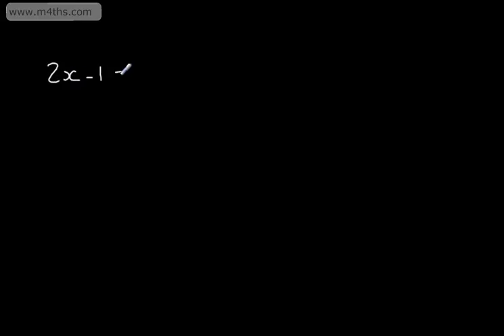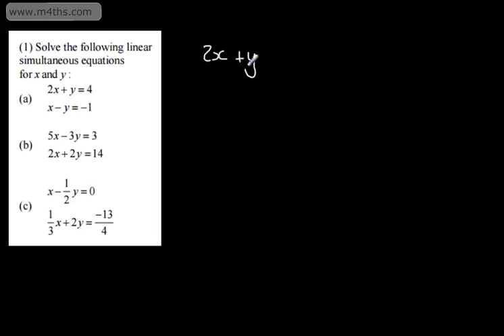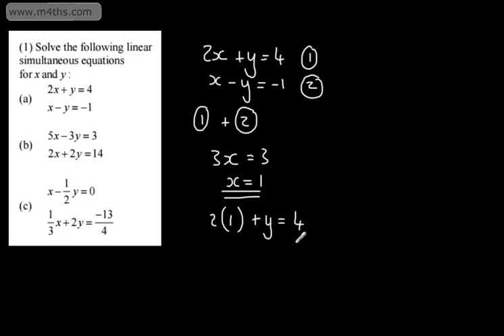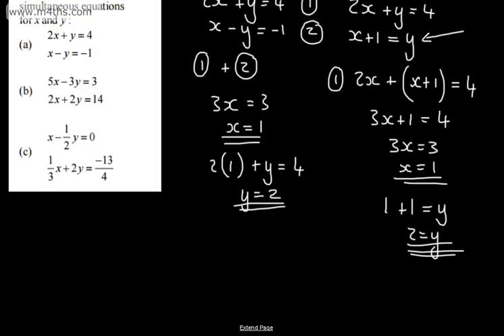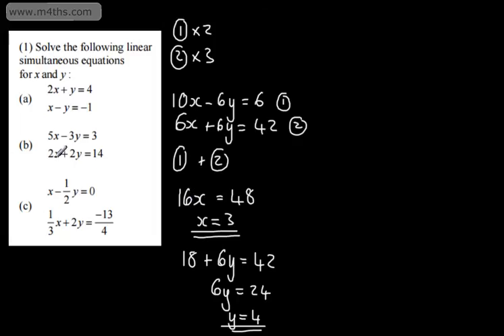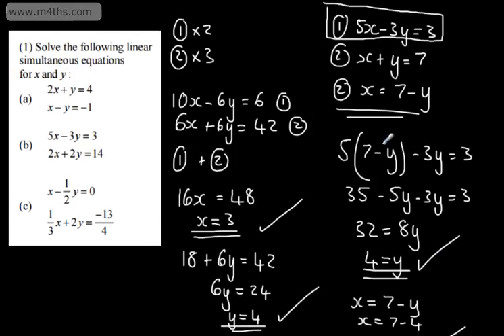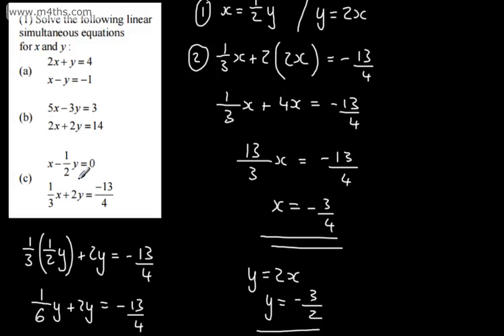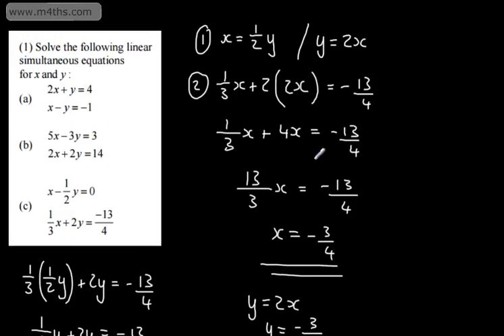C1 - Simultaneous Equations 1 - Basic Intro and Linear Examples (Revision)